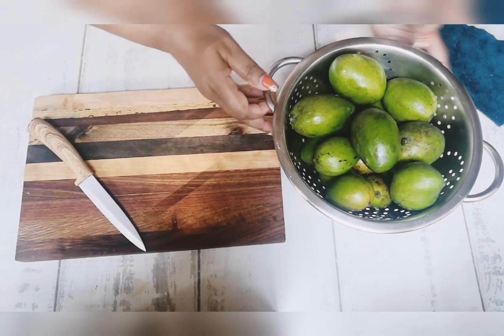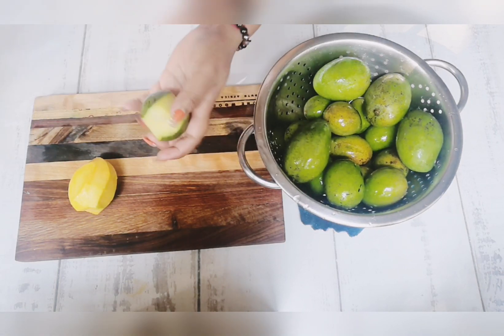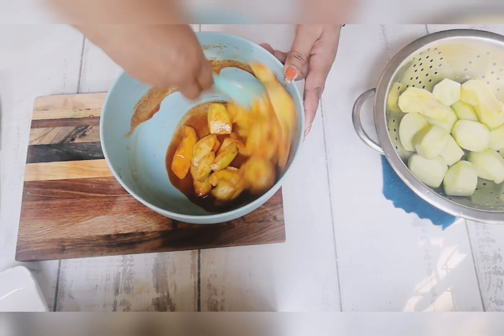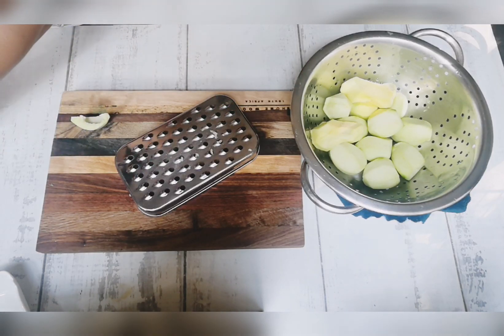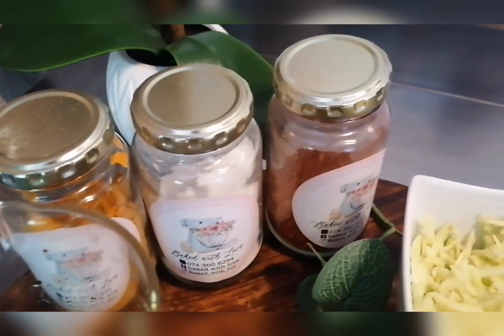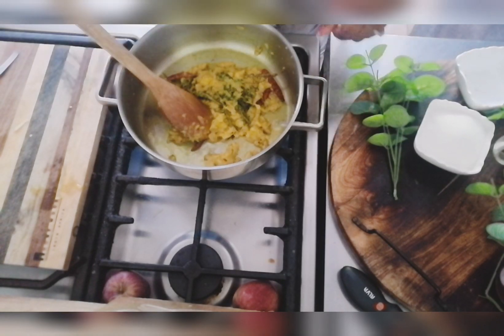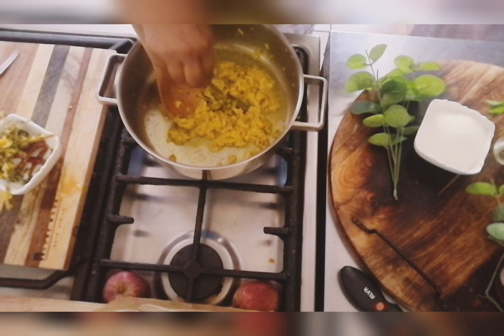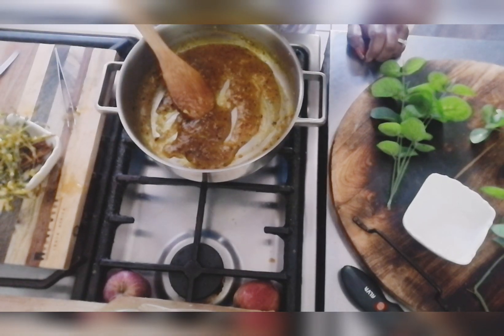How to make Spicy Mango & Caramelized Sugar Mango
Spicy Mango
500g green mango
1 tsp each salt, curry powder, sugar
60ml white vinegar

Caramelized Mangoes
60ml cooking oil
Curry leaves / thyme
1/4 tsp jeera
1/4 tsp mustard seeds
4 dry chilli
500g green mango
Tumeric
Salt to taste
1 cup sugar